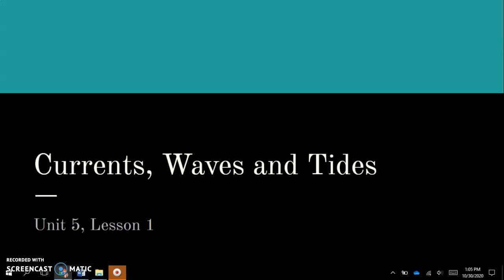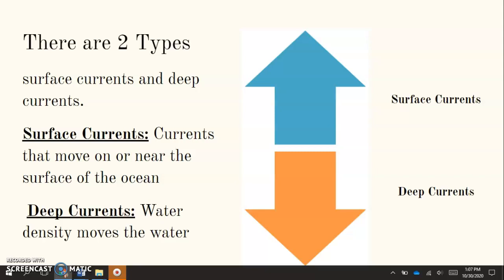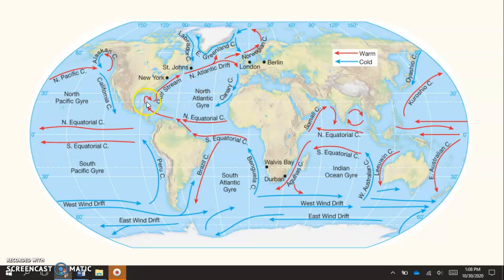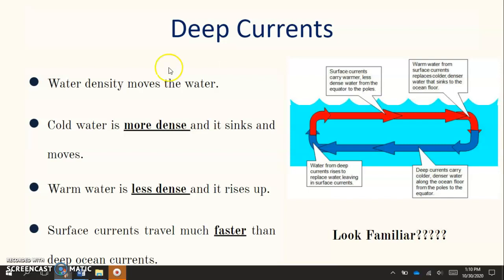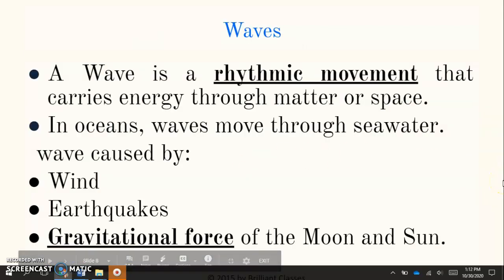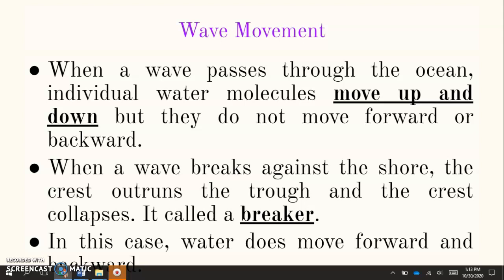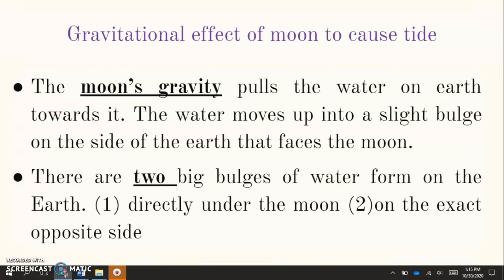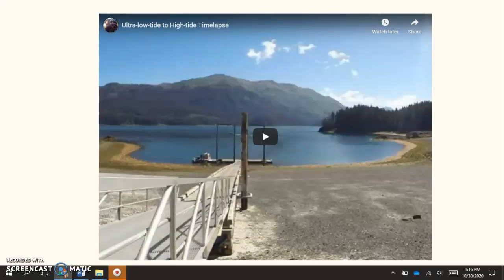U5L1 Currents, Waves and Tides